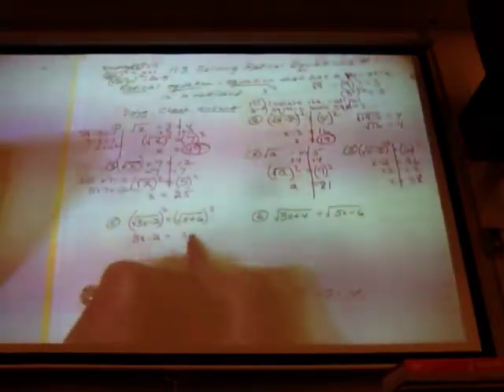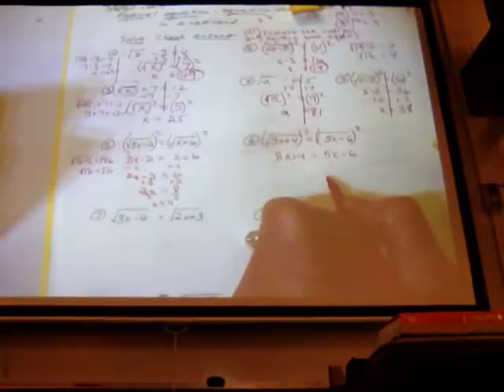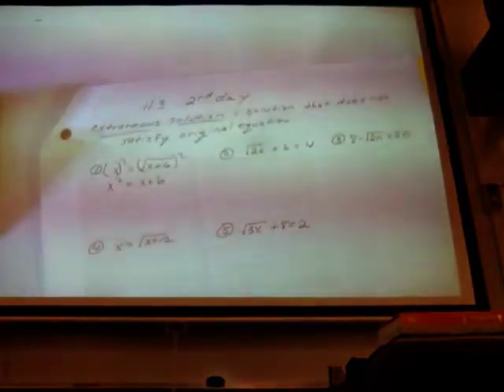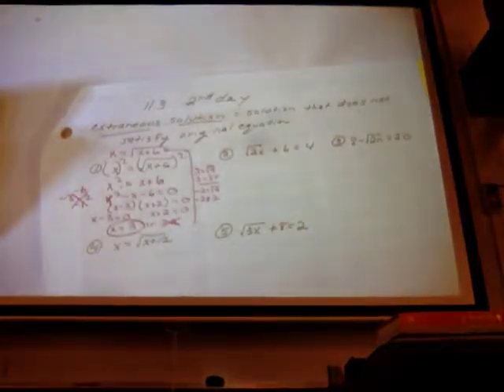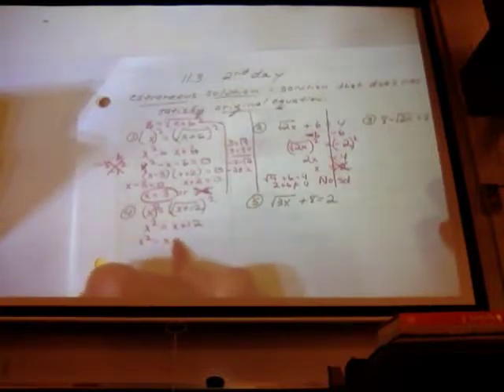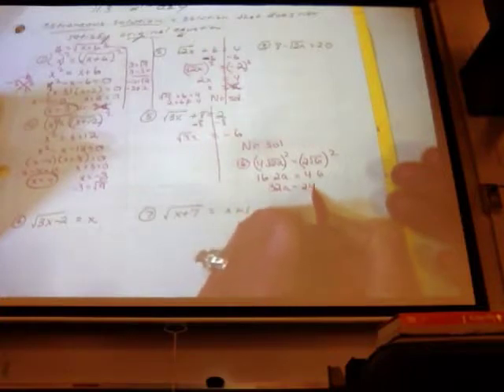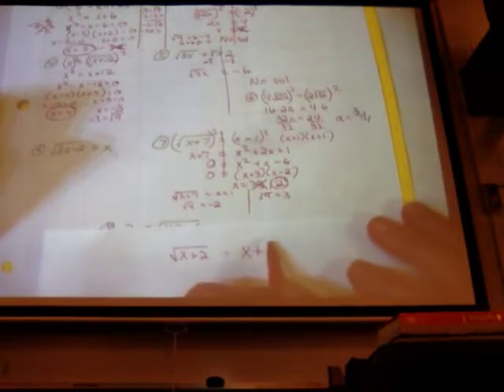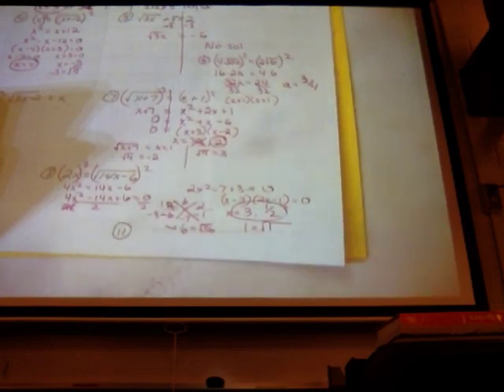11 3 SOLVING RADICAL EQUATIONS